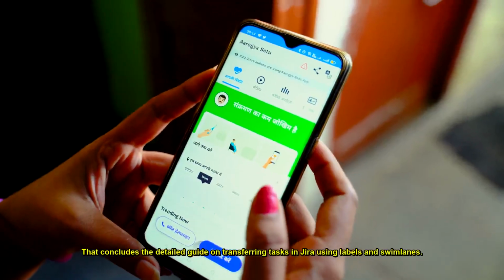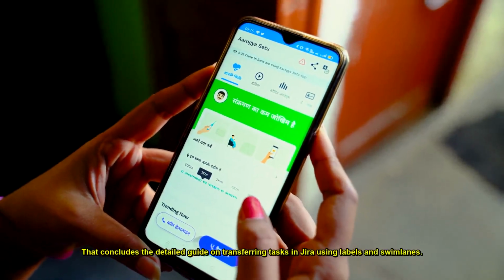How to transfer tasks in Jira using labels and swimlanes - Detailed Guide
Unlock the full potential of Jira with our detailed guide on transferring tasks using labels and swimlanes! In this video, we walk you through practical steps to efficiently manage your projects, streamline workflows, and enhance collaboration within your team. Whether you're a beginner or looking to refine your Jira skills, this tutorial will equip you with the knowledge you need to optimize task transfers.